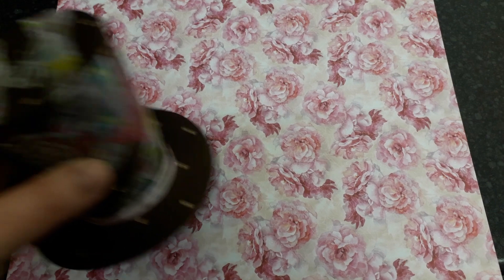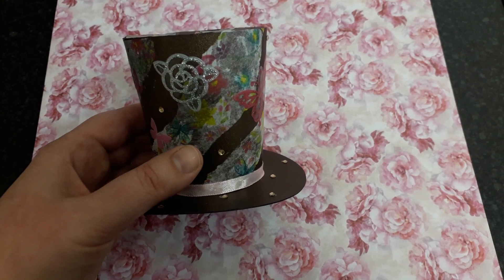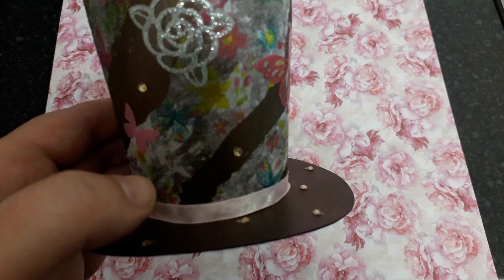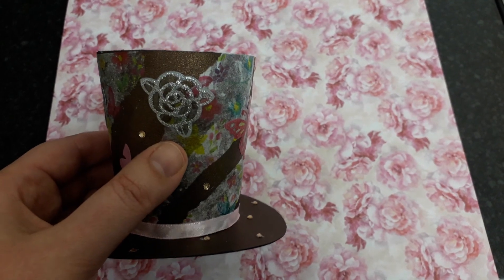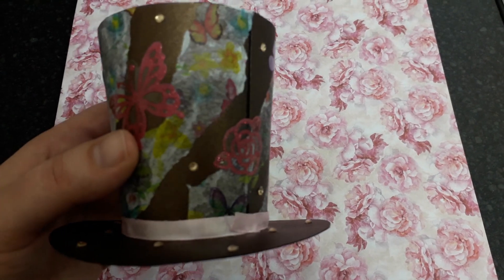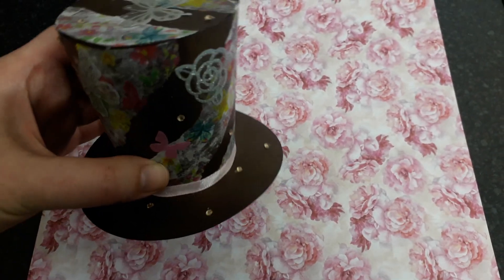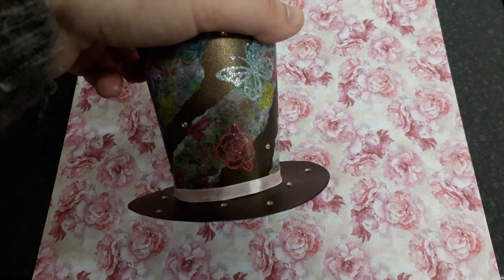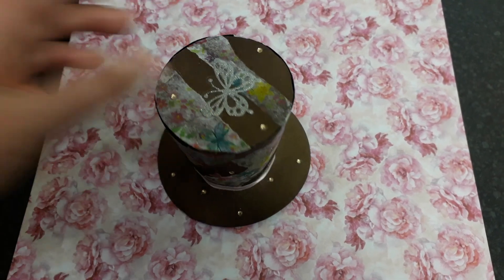The top hat I had received from Josephine, made and decorated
Thanks again Josephine  xx